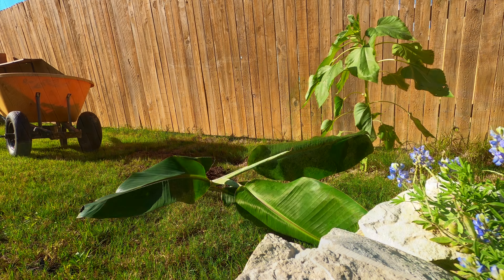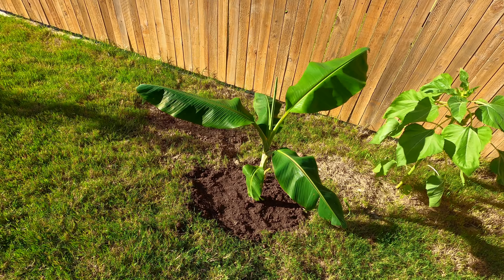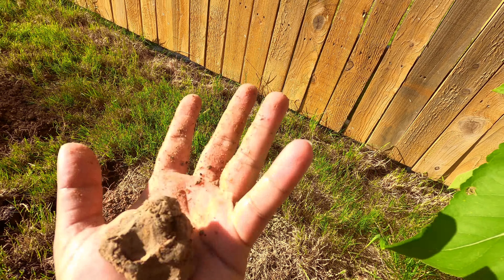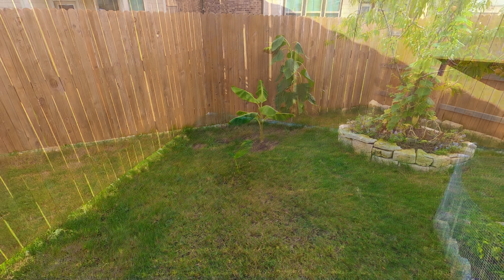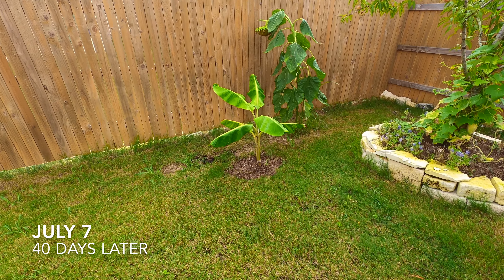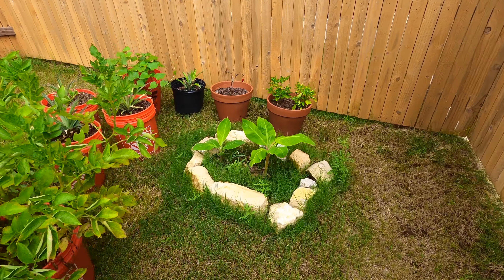Banana Transplant - Backyard Gardening in Austin Texas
My friend Jacob recently gave me a few banana tree shoots from his backyard orchard here in Austin Texas. I've transplanted these banana shoots into my small urban backyard, and theyre doing great!

I have really dense clay soil in my backyard, so I dont know if the shoots will grow into full blown banana trees. Does anyone have experience with growing banana trees in central Texas (Zone 8b)? Based on the fact that these banana shoots survived the winter storm they seem really hardy!